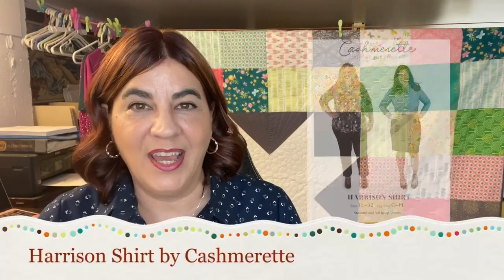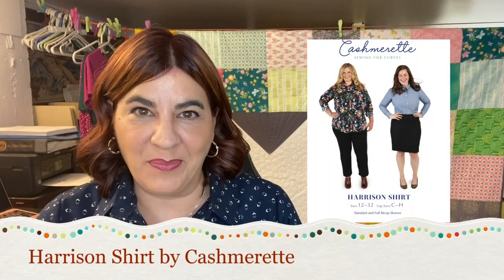Harrison Shirt by Cashmerette - Pattern and Class Review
In this video, I review the Harrison Shirt pattern by Cashmerette as well as the Shirt Making for Curves class also available from Cashmerette.

OTHER INFO:
- My measurements HB 40 FB 45 W 39 H 46
- Size I made: 16E/F at the bust, graded to 20 at the waist and 18 at the hips
- Adjustments:
* 1/4" narrow shoulder adjustment
* Shortened sleeves by 1"
* Shortened body by 2"